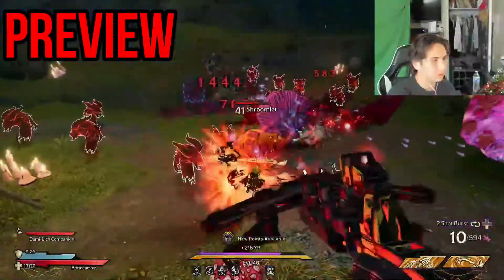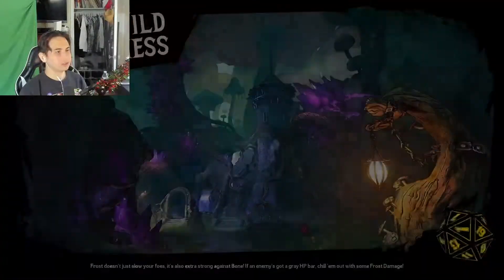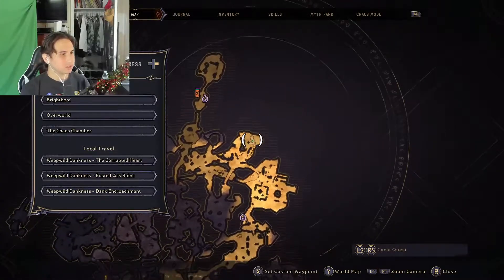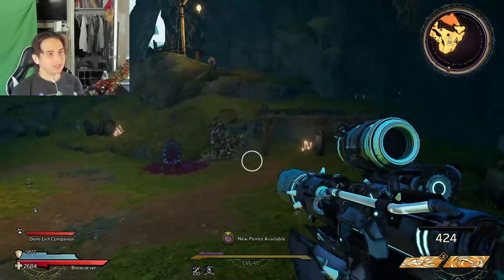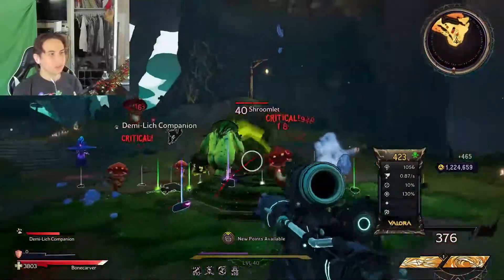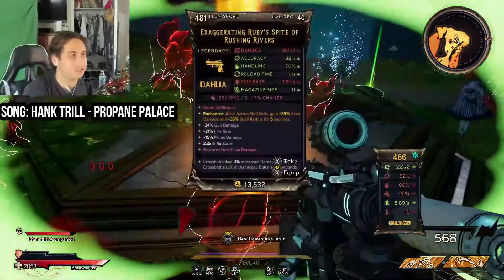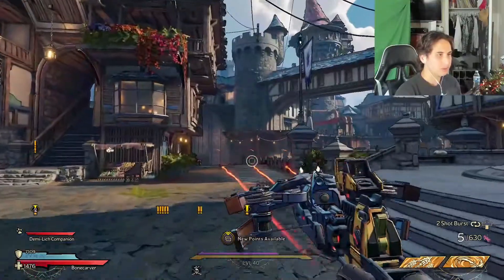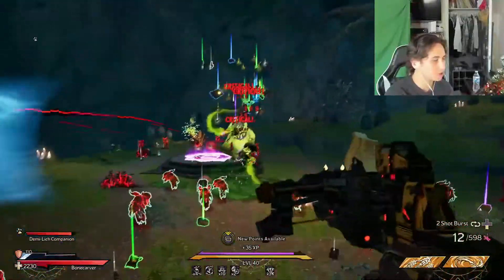EASILY Get The Ruby's Spite in Tiny Tina's Wonderland - Obelisk Farming Guide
This Gun has crazy abilities that will make you pretty much invincible!